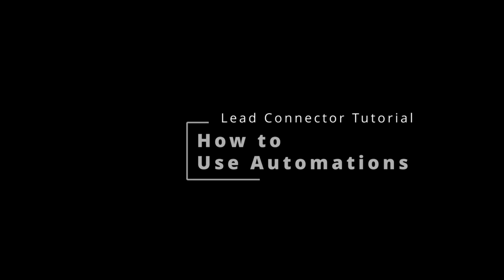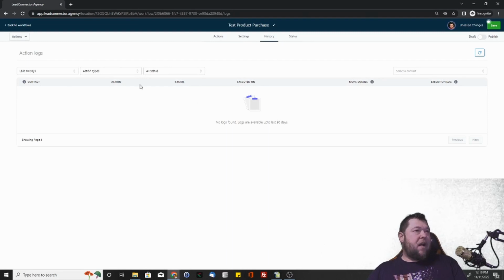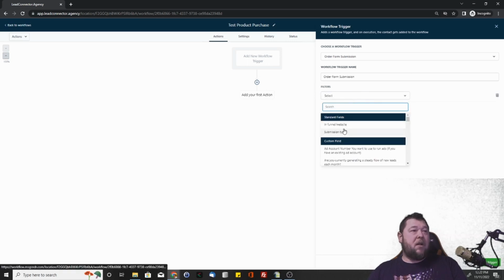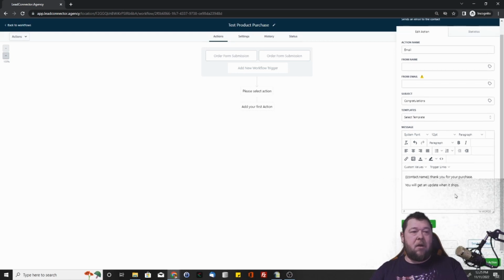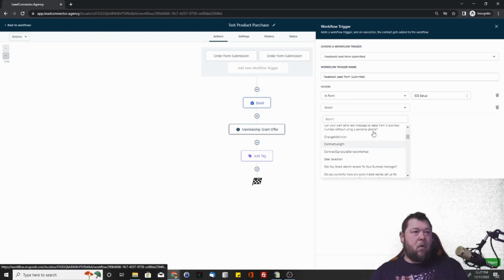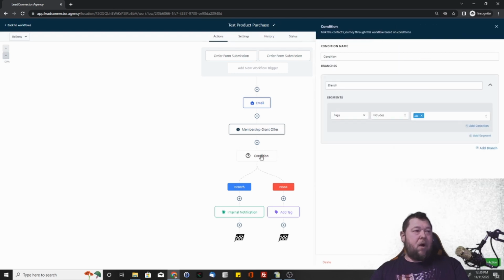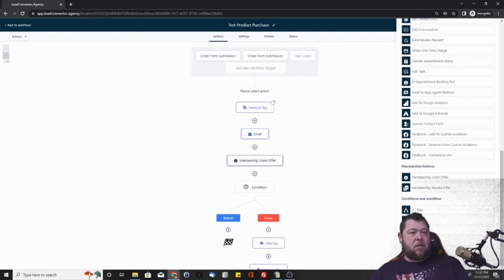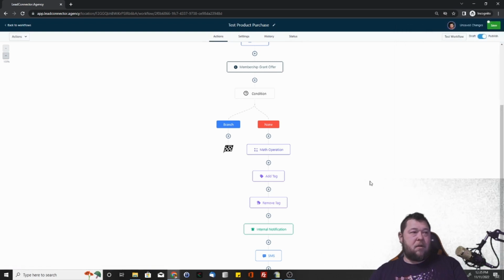How to work with Automations | Go High Level Tutorial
In this Go High Level Tutorial video, I'm going to show you how to use automations inside Go High Level. will take you through where to access Go High Level automations and give you a rundown on the basics of how to work with them.

Looking to get started with lead connector for a single account?

If your looking to start your agency, you can sign up for an agency account
and get 14 days free:

Would you prefer someone else do do the marketing for you?